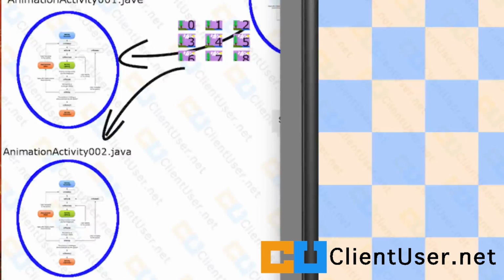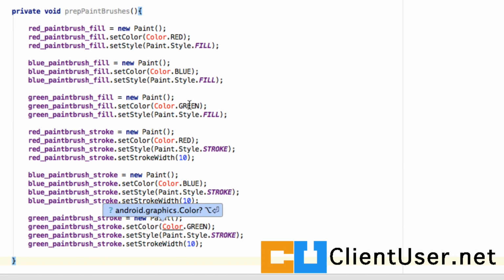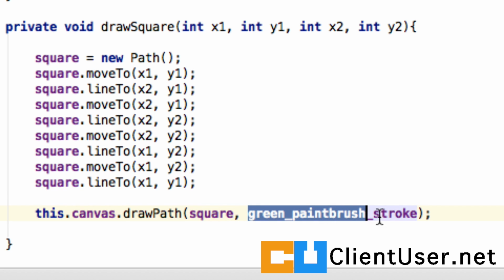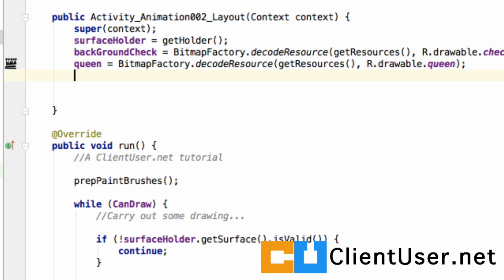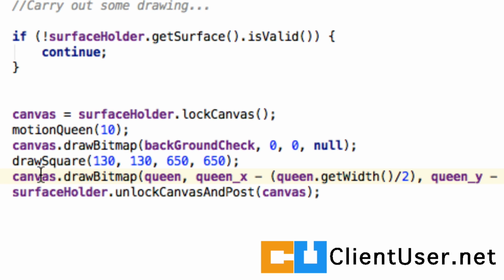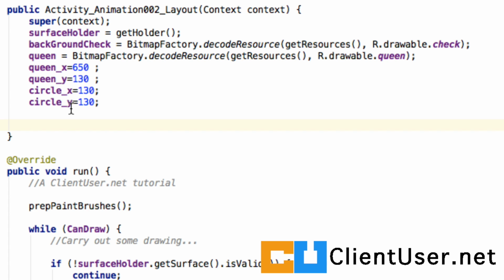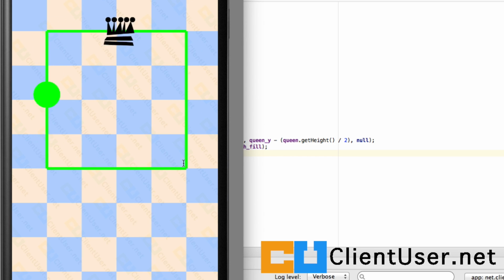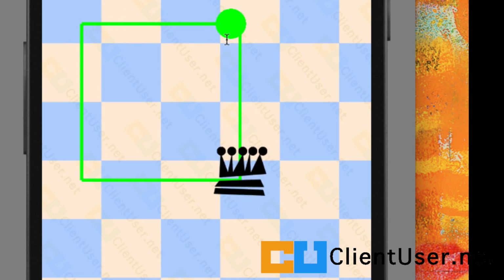Android Tutorial #45 Animation (11\12) Canvas, draw path , circle and bitmap image.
Watch the video to the end for an important surprise.
I show you how to draw a square path , a filled in circle and  bitmap to the canvas.  I also show you how to animate objects and ask them to follow a defined path.